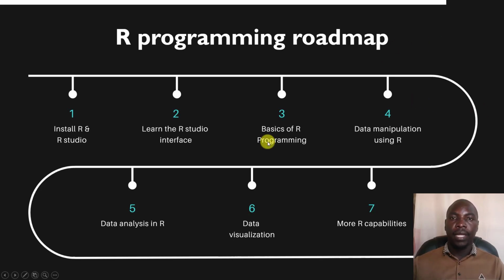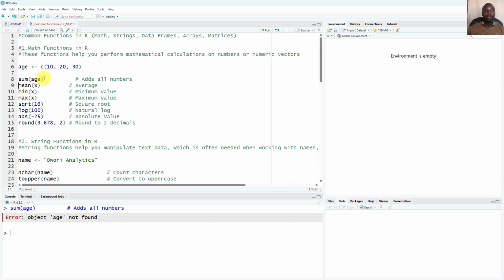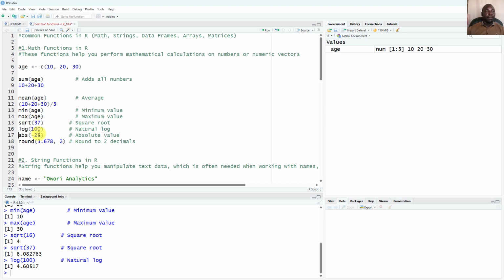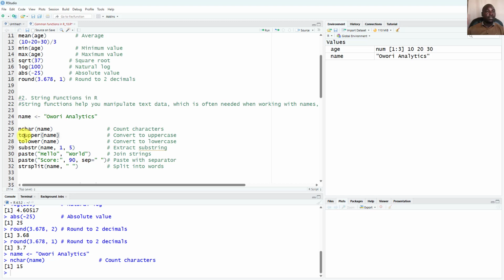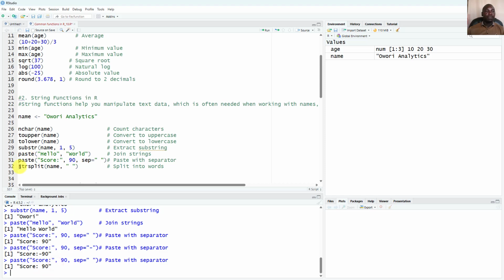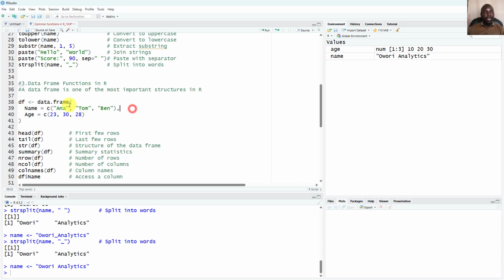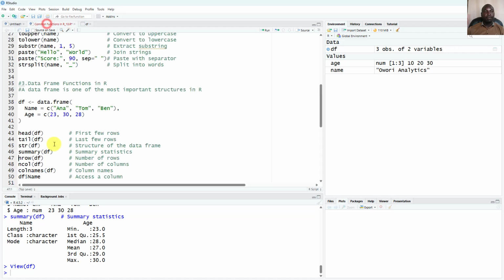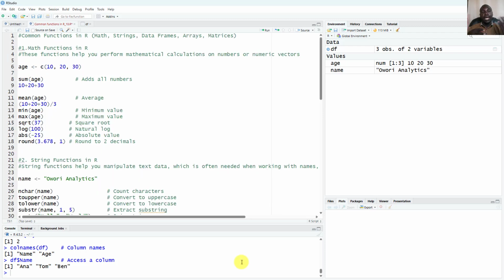Common built-in functions in R programming: Functions for maths, strings and data frames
In this video from Owori Analytics, I cover the most commonly used default functions in R, focusing on math functions, string (text) functions, and data frame functions that every beginner must know.

This lesson is part of the R Programming for Data Analysis course and helps you become more efficient when working with real datasets.

In this video, you will learn:
What built-in (default) functions in R are
Common math functions in R (e.g. sum, mean, min, max, round)
Common string functions in R (e.g. nchar, paste, substr, tolower)
Common data frame functions in R (e.g. head, tail, dim, str, summary)